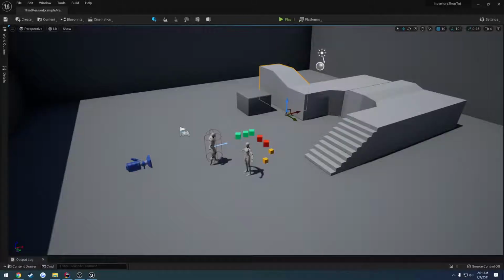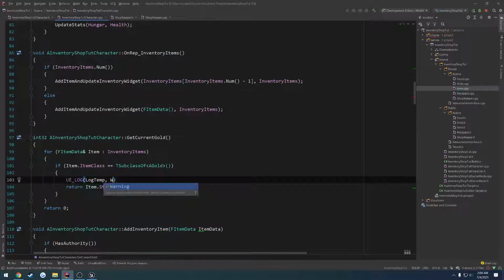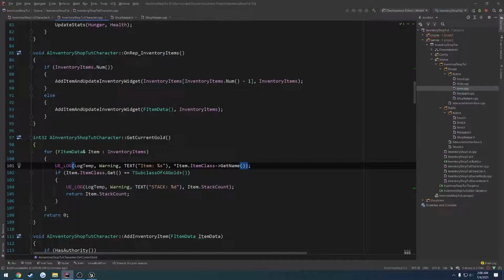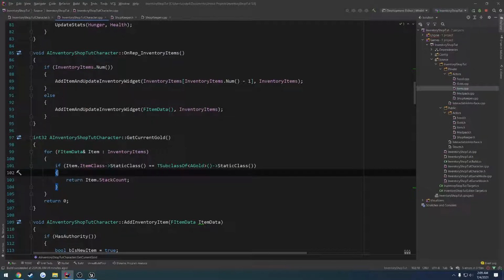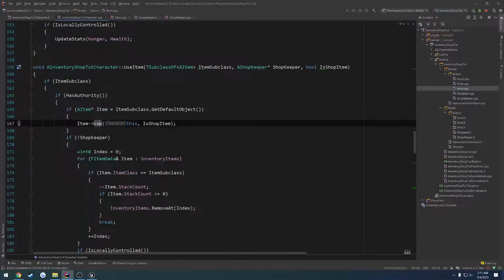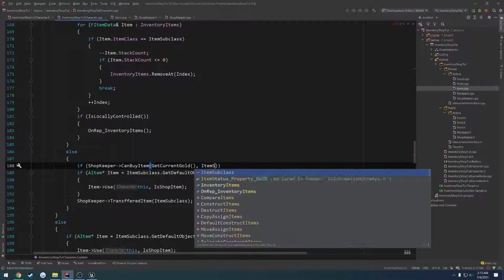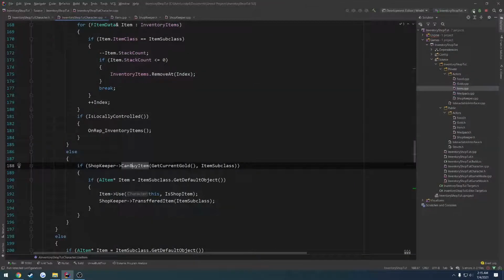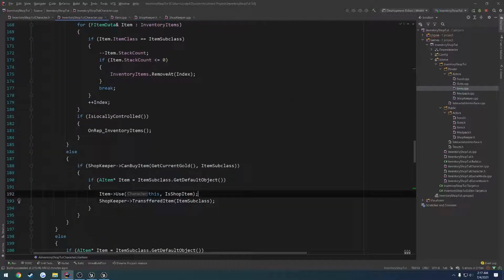Unreal Engine 5 Multiplayer C++ Inventory and Shop #41: "Buy Items With Gold"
In this video we setup the purchasing so you use your gold to purchase items from the shop.